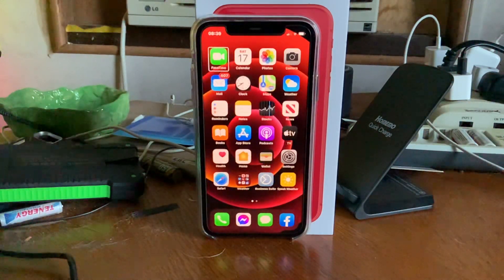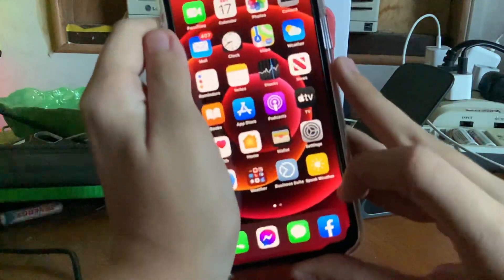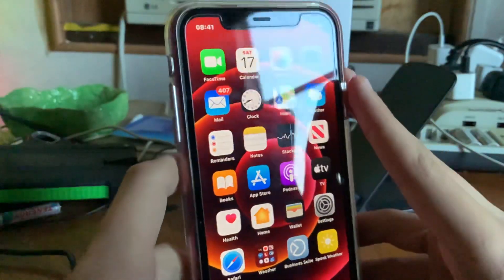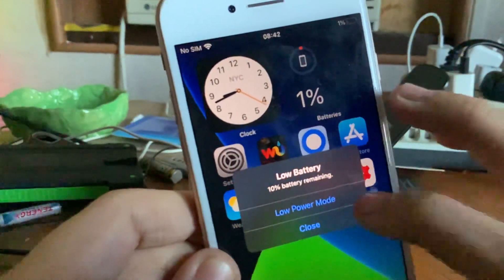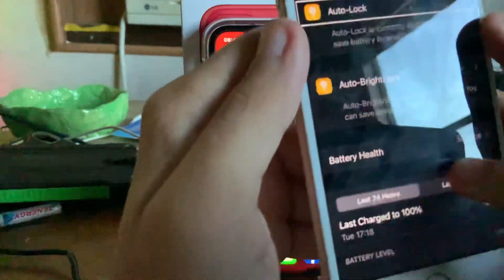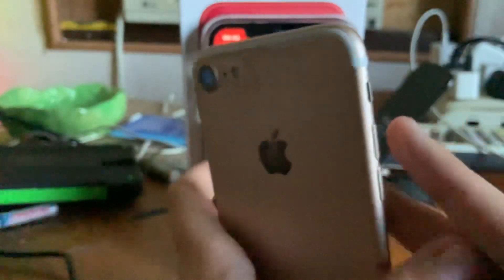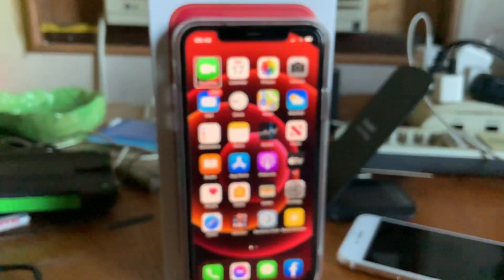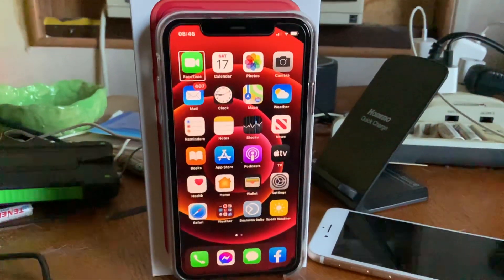iOS 14.2 beta three follow up, iOS 14.1 expected release date.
iOS, iOS14.2, Betas, Apple, iPhone, iPad, IPadOS, iPadOS14.2.
In this video I give my thoughts on iOS 14.2 beta 3 and expected release date of iOS 14.1 to the public.
Double upload today!
Latest uploads!